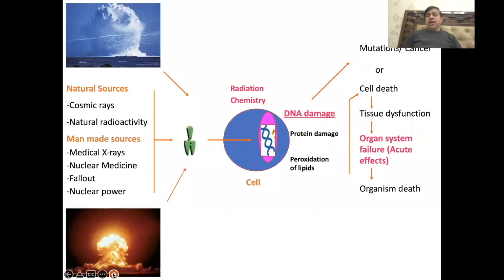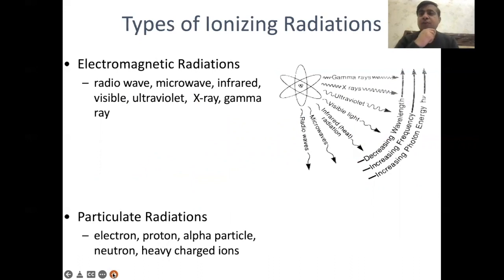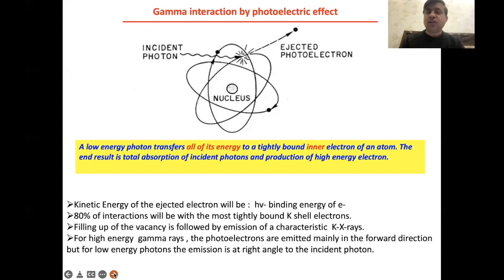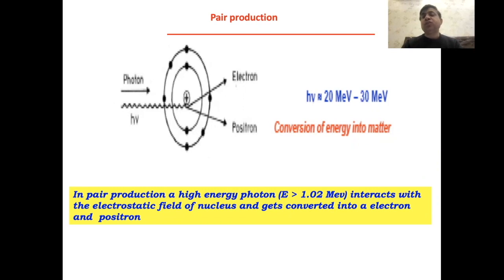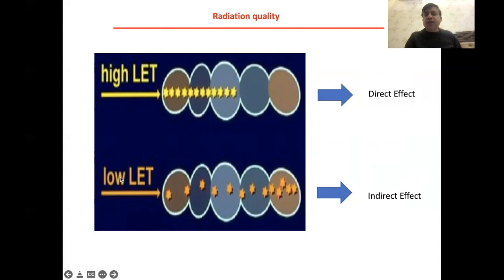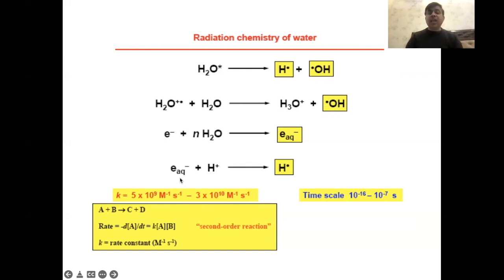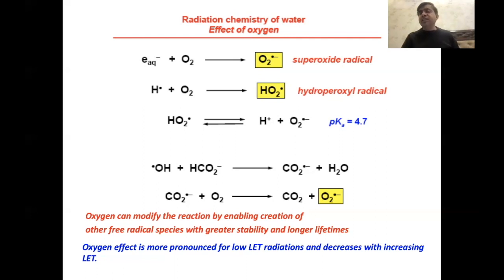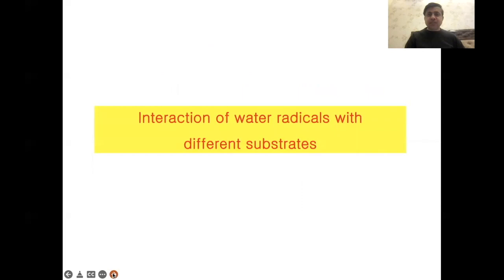Basic Radiochemistry in DNA Damage (Part 1)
Prof. Himanshu Ojha, Senior Scientist, Institute of Nuclear Medicine and Allied Sciences, DRDO